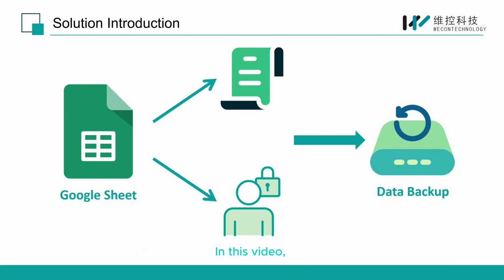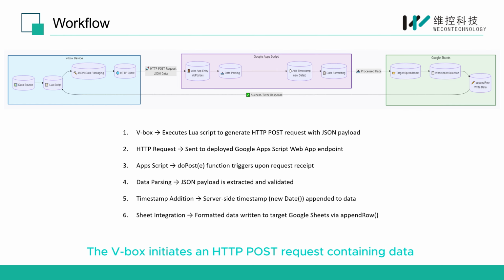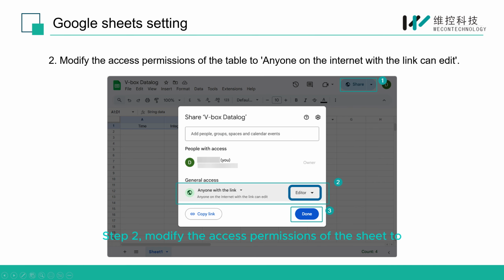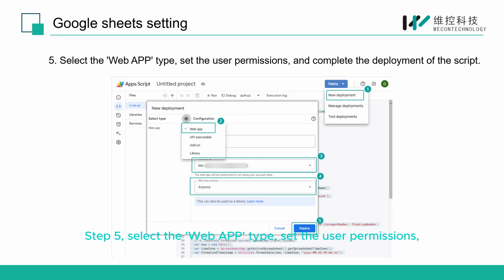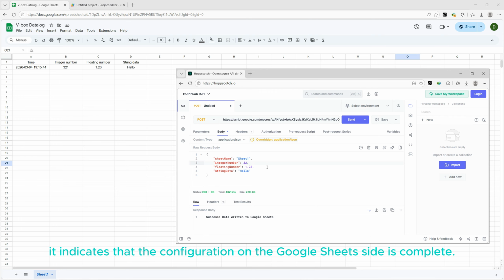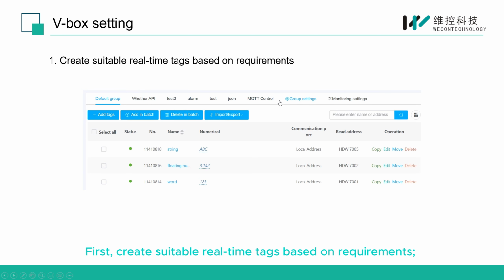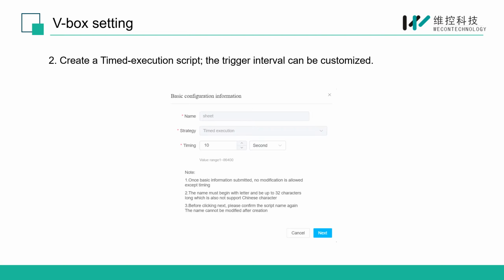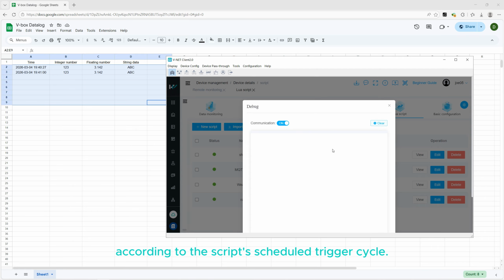V-box Lua Tutorial: Connect V-box to Google Sheets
This video shows you how to integrate V-box with Google Sheets using Lua.
1.Google sheet settings
2.Web APP testing
3.V-box Lua programing